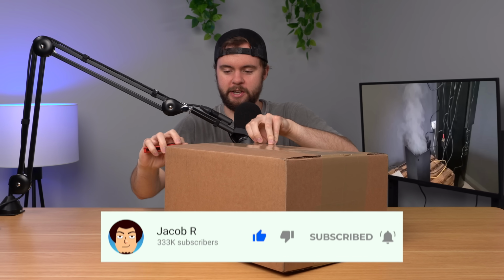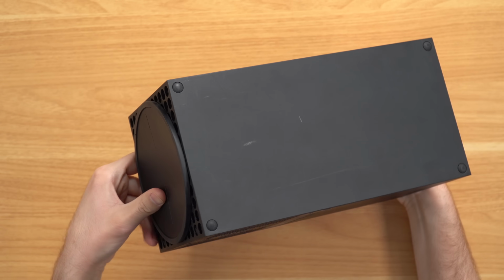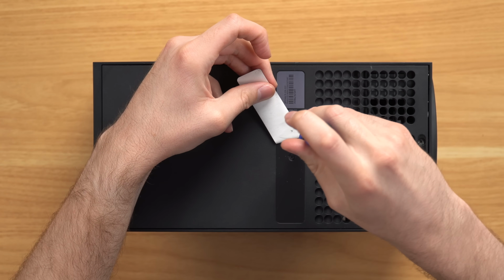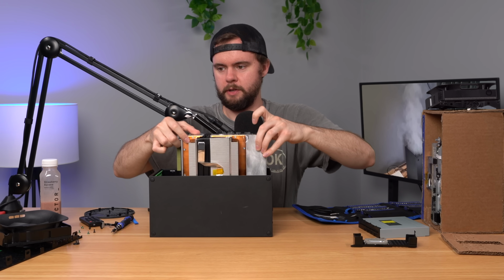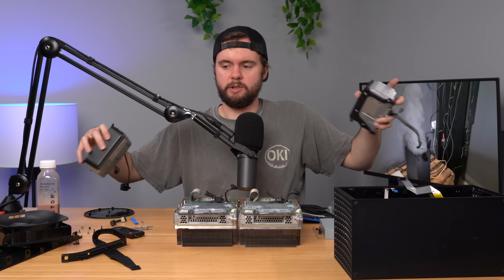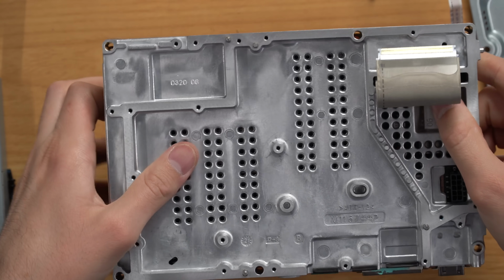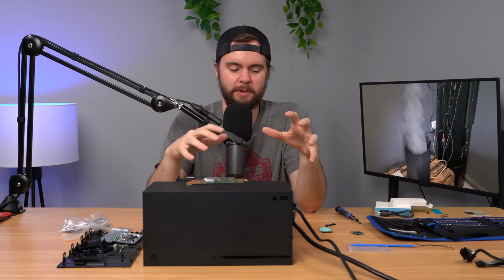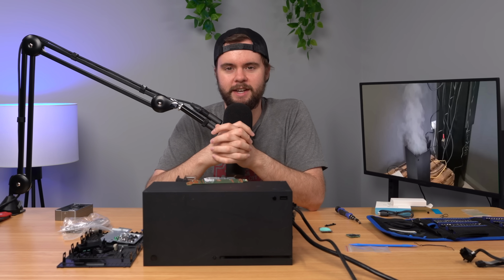I Bought a Suspiciously Cheap Xbox Series X from eBay...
Another suspiciously cheap console from eBay... what will the issue be this time? And will I be able to fix it?